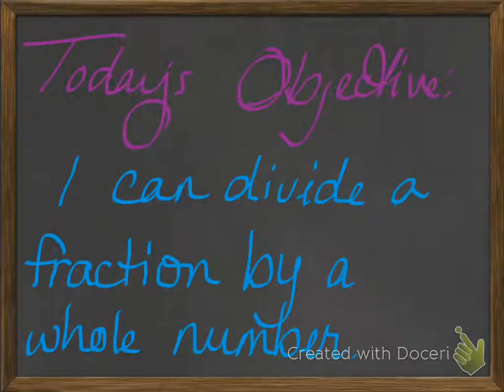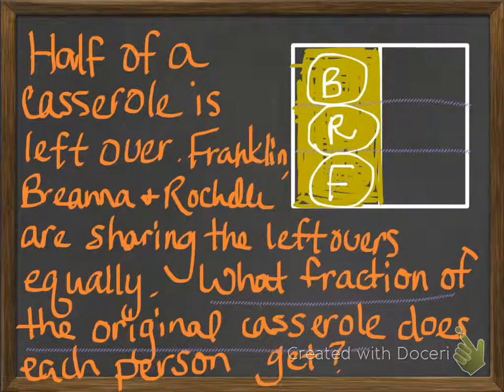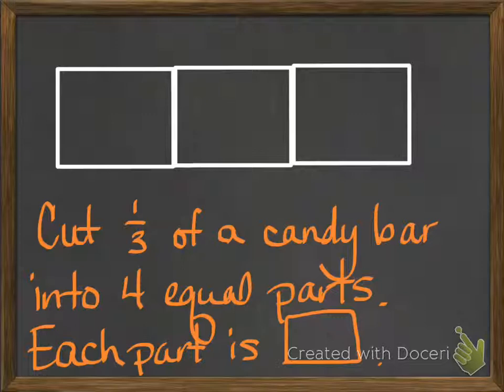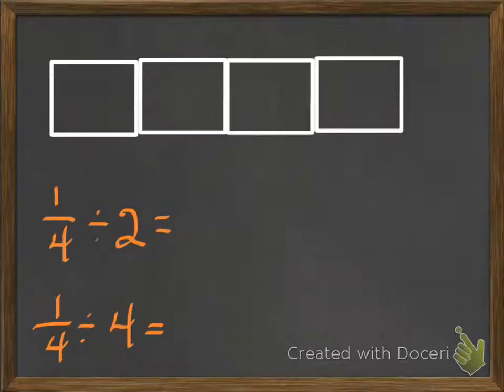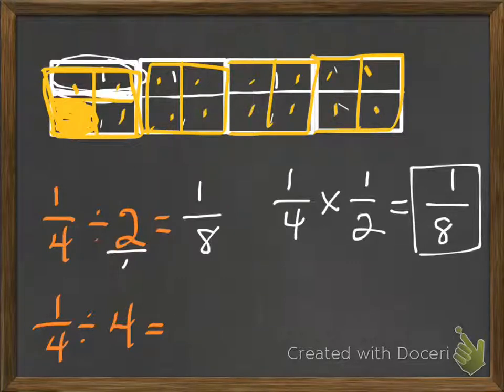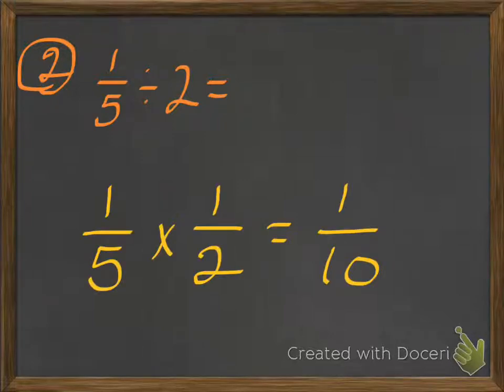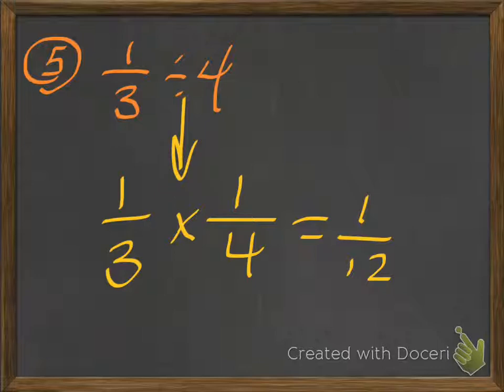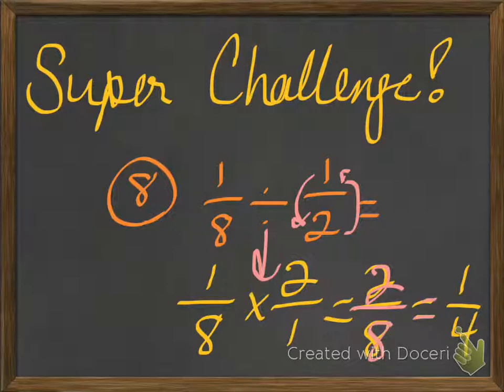Flipped Math 11-10